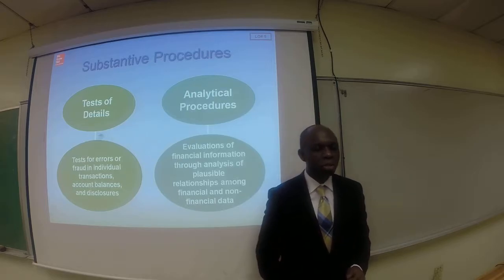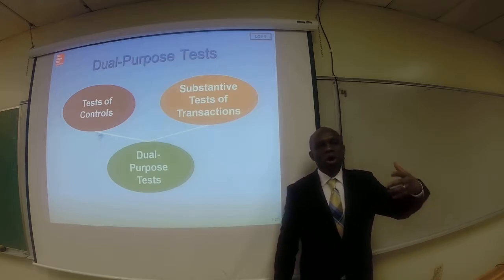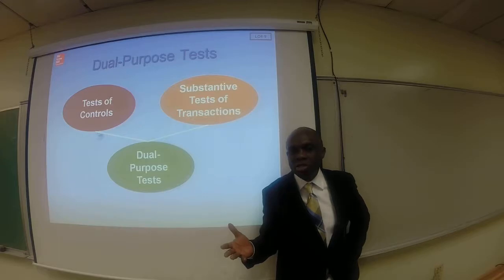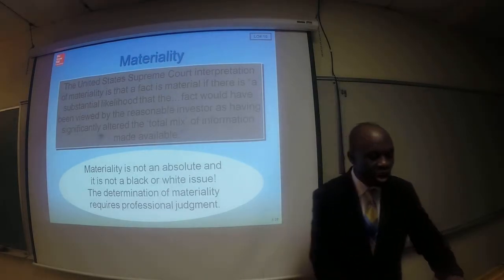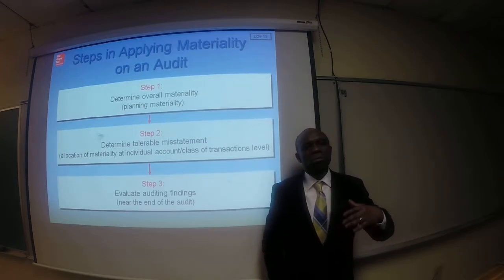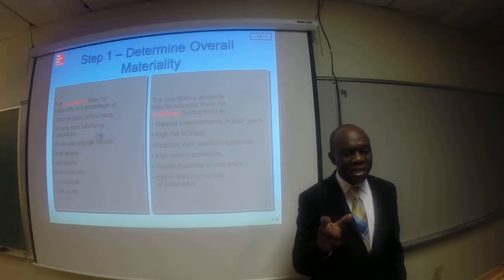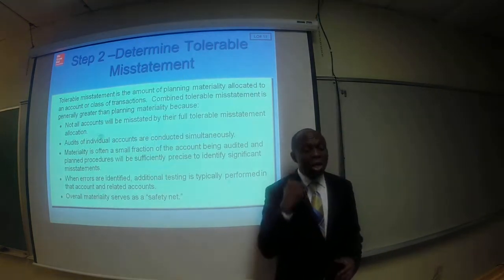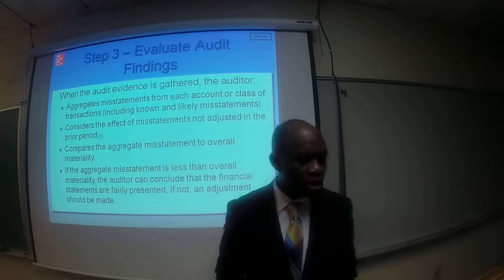Video: Part 4 - Ch 3 Audit Planning, Types of Audit Tests, & Materiality